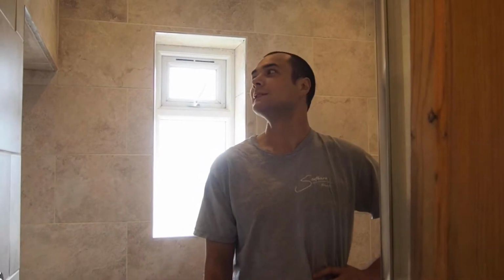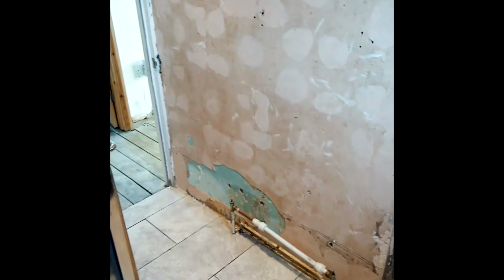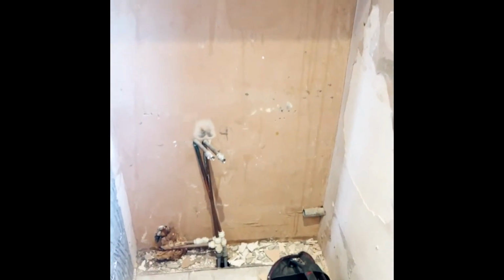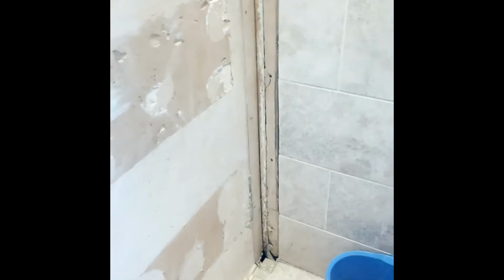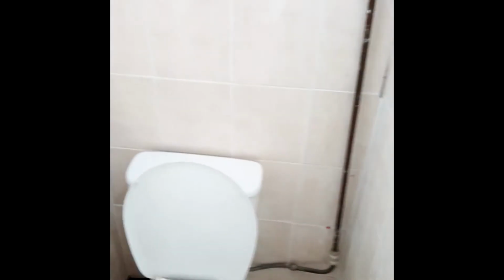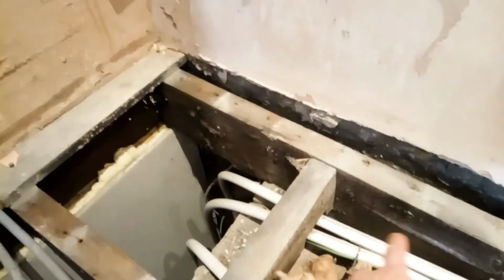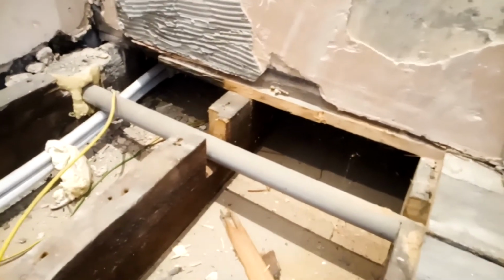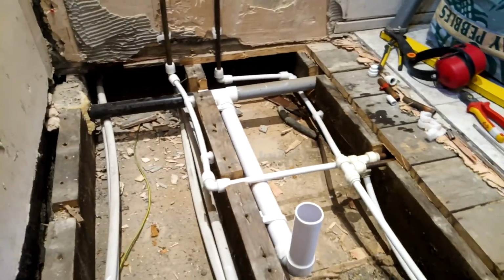REFURB: BATHROOM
James talks us through re-doing the bathroom at Brookehowse. He gives details of the plumbing process and what needs to be done, and we see the journey by day.